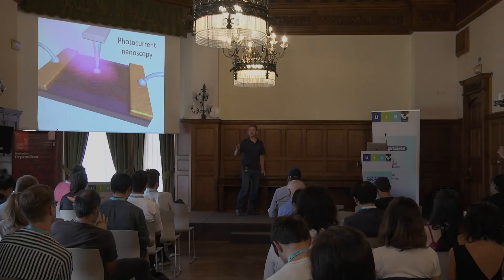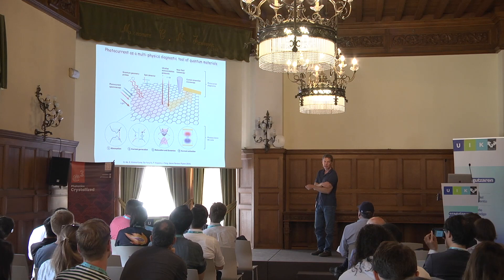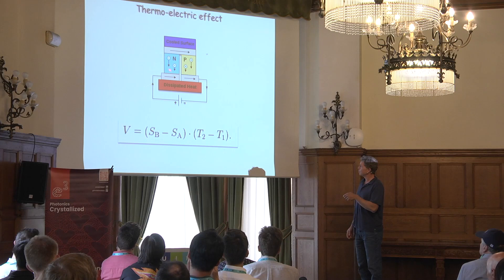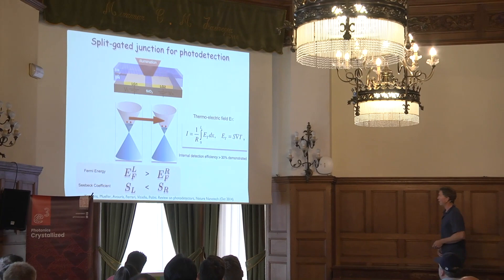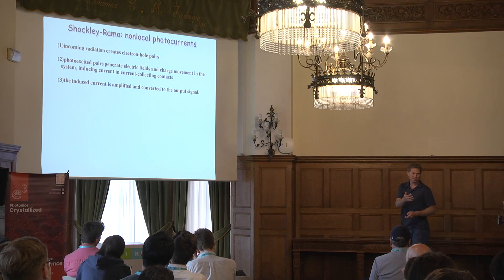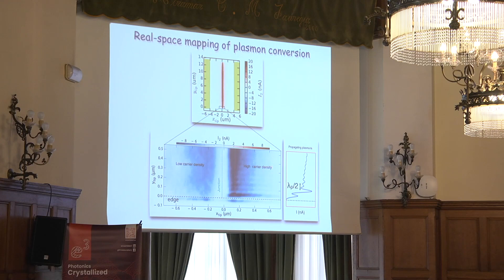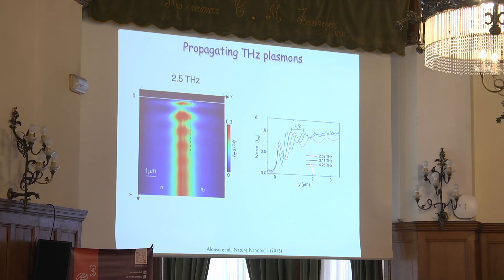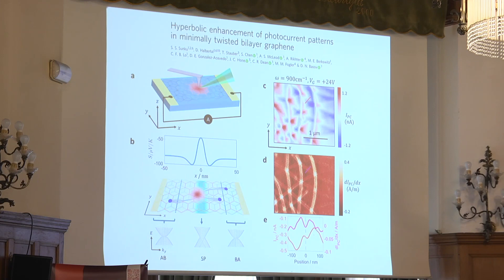Photocurent nanoscopy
This presentation from Frank Koppens - ICFO, Castelldefels, Spain, provides a well-rounded understanding of photocurrent nanoscopy, its applications, and the complexities involved, thus enabling the audience to appreciate the significance of this research in the field of material science.

Key learning objectives:

Understanding of Photocurrent Nanoscopy and Its Importance: The presentation aimed to explain the concept of photocurrent nanoscopy, emphasizing its significance in material science research. It highlighted how photocurrent is generated when light interacts with a material, leading to current flow. The nanoscopy aspect was particularly stressed, illustrating how focusing light at a singular point through a SNOM tip allows for detailed, localized study of photocurrent in materials. This understanding is crucial for researching and developing new materials with specific light-induced properties.

Application and Insights in 2D Materials, Especially Graphene: A significant portion of the talk was dedicated to demonstrating how photocurrent nanoscopy is applied in the study of two-dimensional materials, particularly graphene. The presentation showcased how this technique helps in unraveling complex phenomena such as plasmonics, Moré patterns in twisted graphene, and the behavior of electrons in these materials under various conditions. This objective was crucial for illustrating the practical implications and usefulness of photocurrent nanoscopy in contemporary material science research.

Techniques and Challenges in Photocurrent Nanoscopy Research: The presentation also aimed to educate the audience about the technical aspects and challenges involved in conducting photocurrent nanoscopy research. This included discussions on experimental setups, data interpretation challenges due to the complex nature of photocurrent generation mechanisms, and the importance of considering nonlocal effects in the measurements. This objective was targeted towards providing a comprehensive understanding of what goes into conducting such research, the intricacies involved, and the methodologies employed to overcome challenges.

This video was recorded with the financial support of the Teaming for Excellence program (European Union Horizon 2020; GA 857543) during the Near-field Optical Nanoscopy Summer School (Donostia- San Sebastian; 6-9 June 2023) organized by neaspec/attocube AG, CIC nanoGUNE BRTA and the ENSEMBLE3 Centre of Excellence.